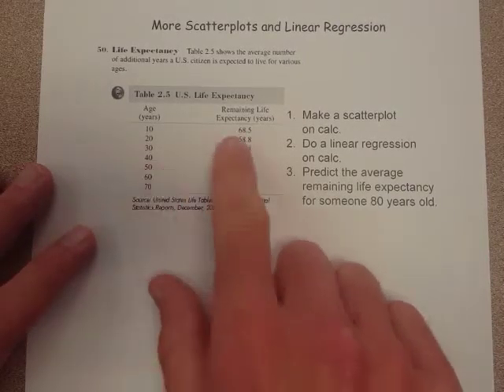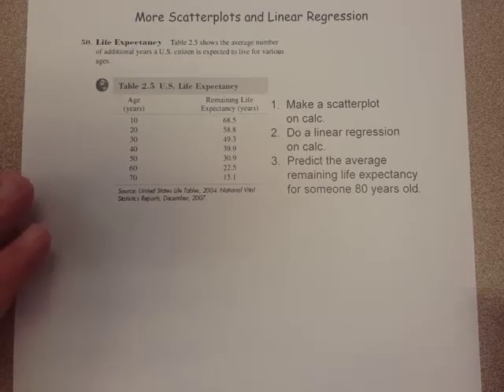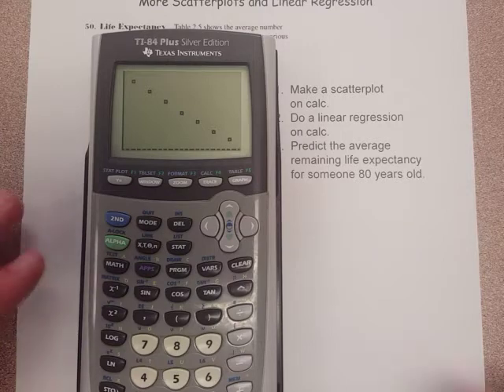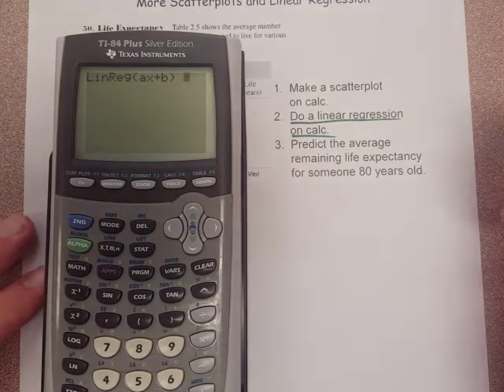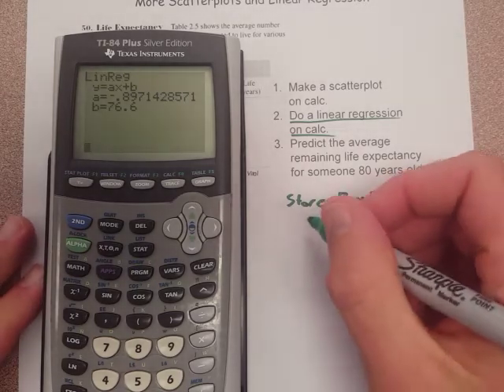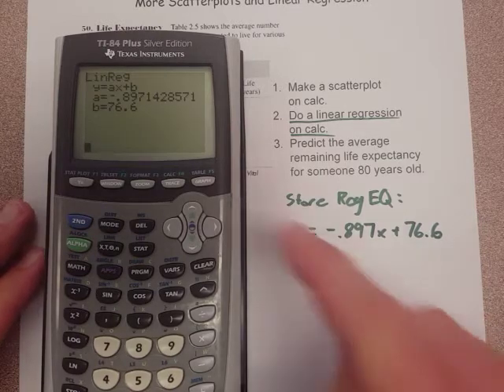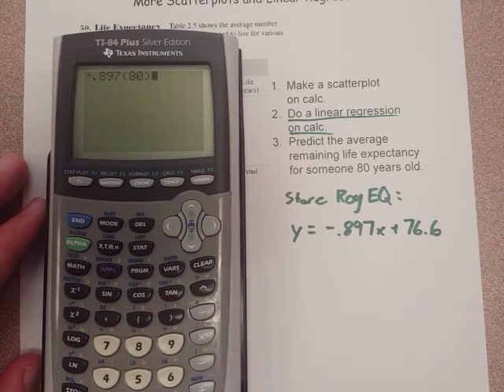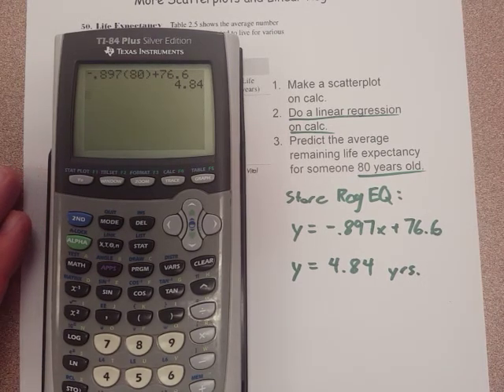2.1D2 Scatterplots and Lin Reg